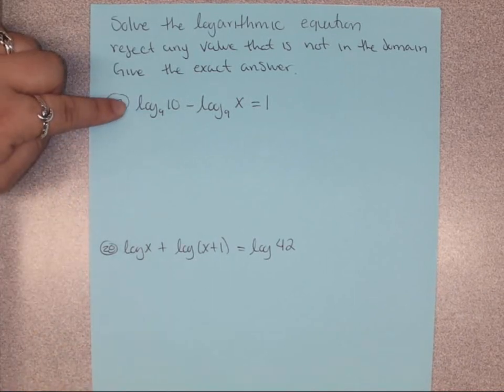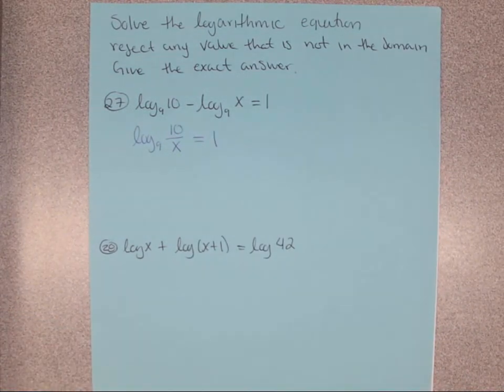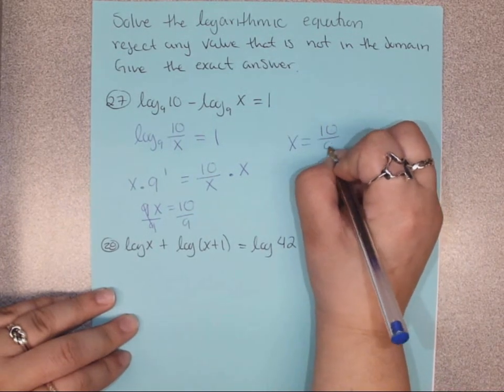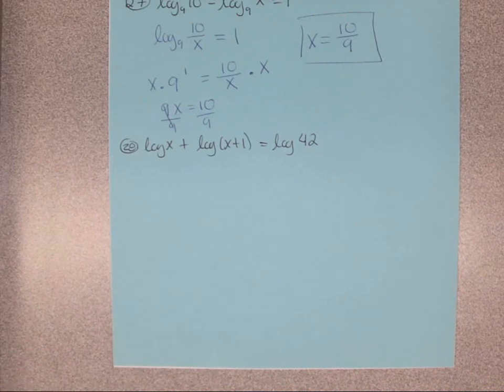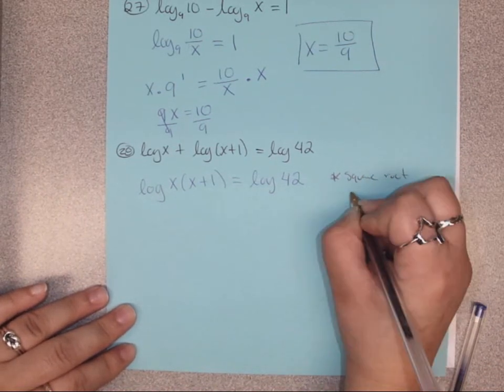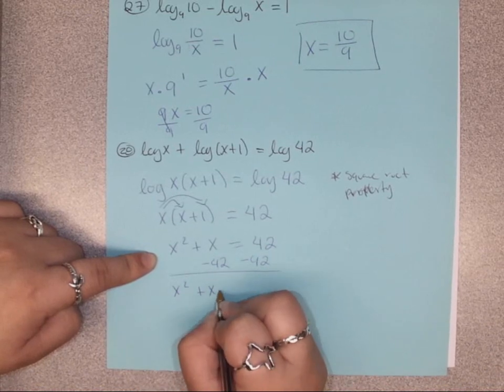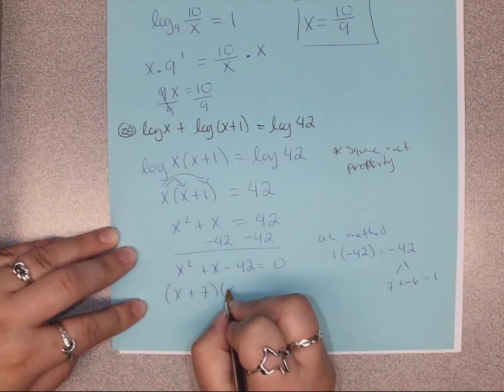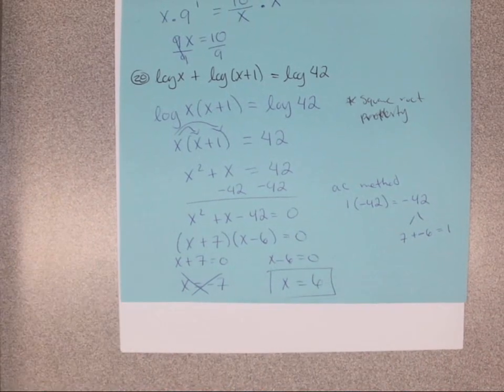Solve the logarithmic equation